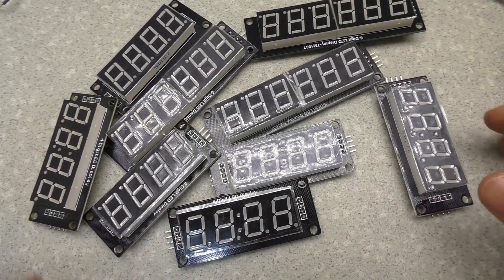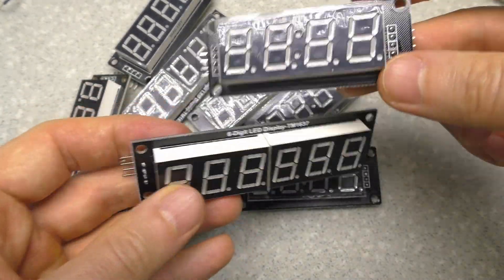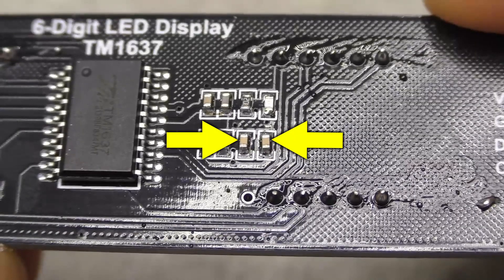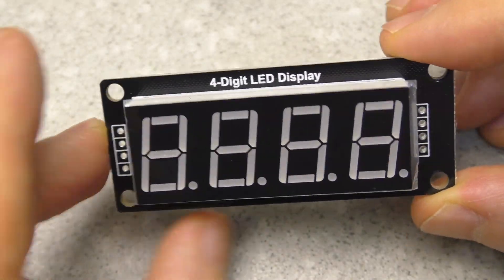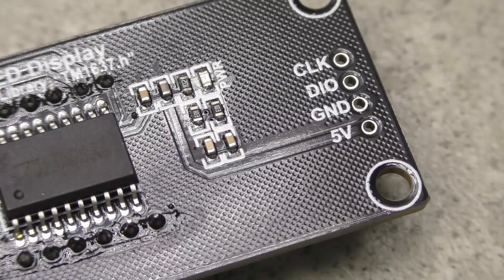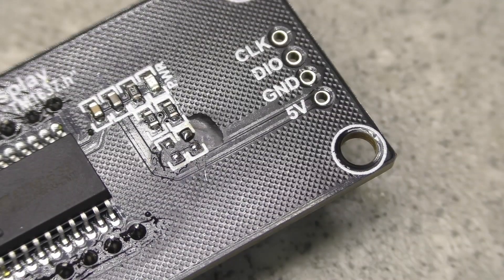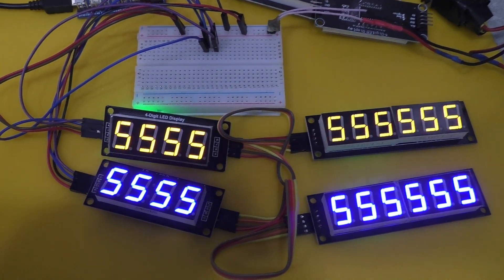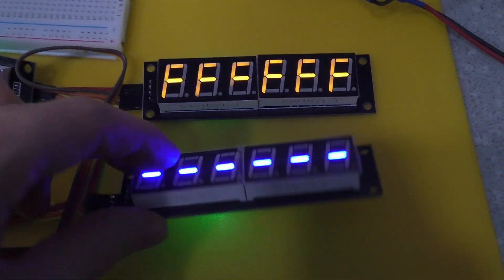Here is the reason why the 7 segment indicator with TM1637 controller does not work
I bought some displays with TM1637 controller from Aliexpress, but there was a bug in them that made these displays not work. In this video I explained how to fix this bug. Once the error has been resolved, all displays work fine.

These 7 segment display modules come in different colors and sizes (mostly 0.56" and 0.36" diagonal). The 4-digit modules also differ in that some may include a colon (for clock seconds) and others may include decimal points, although it is not always written in the product description.

I created the voice with AI because I don't speak English very well